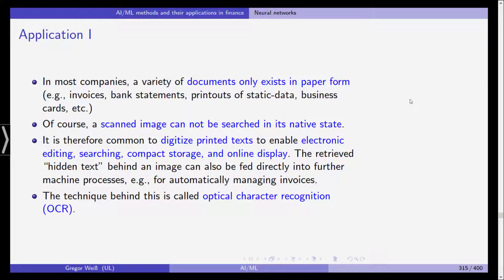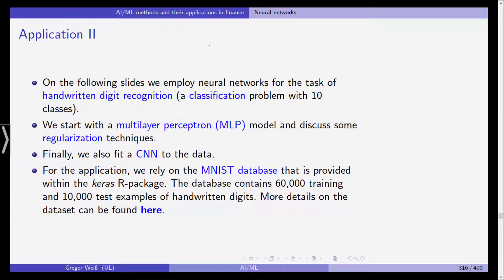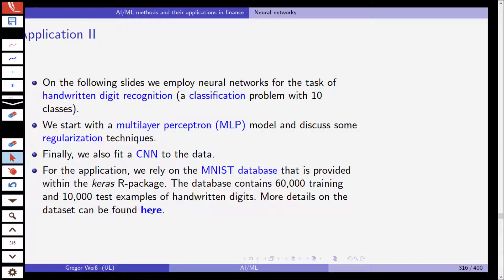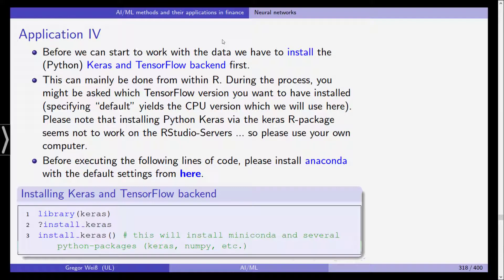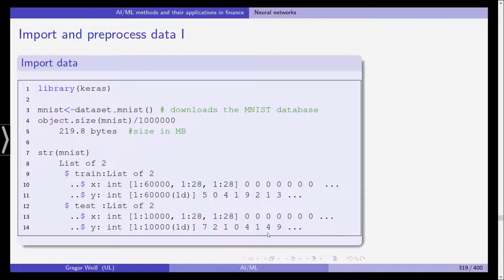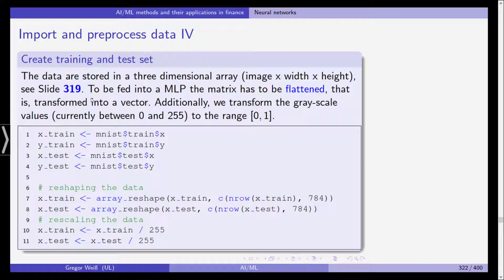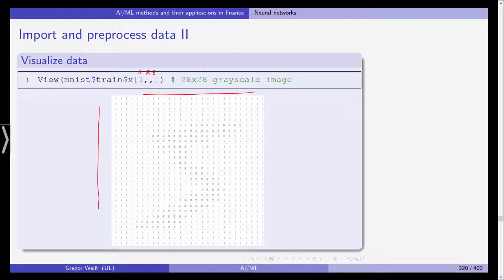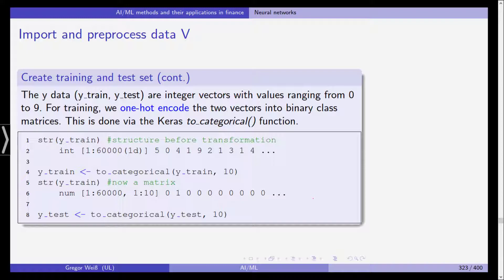AI & ML in Finance - Lecture - 28 - Neural Networks Application